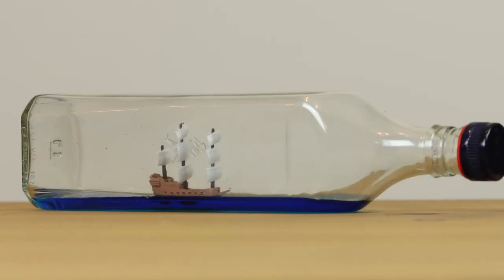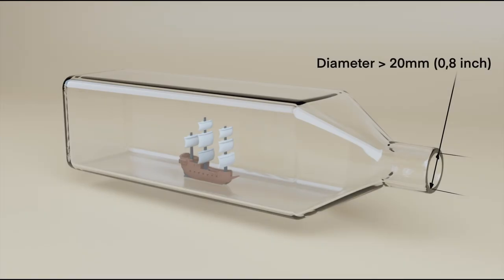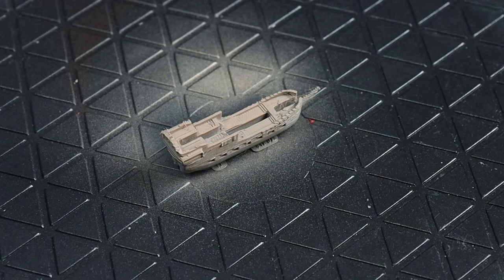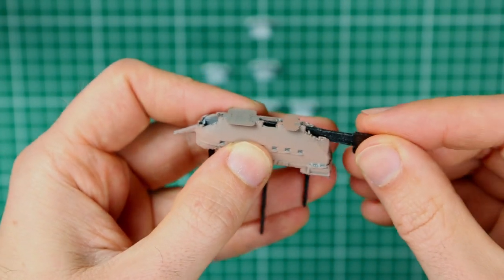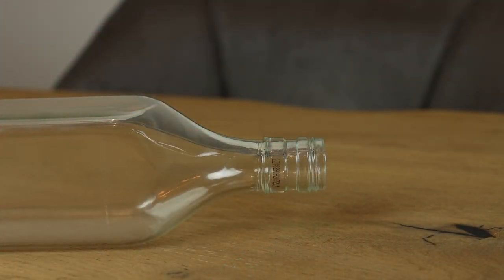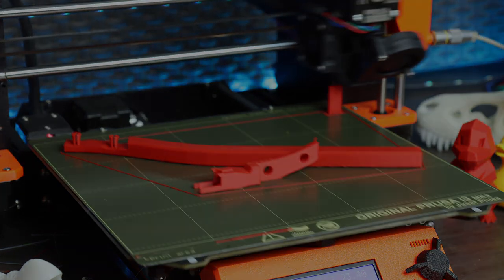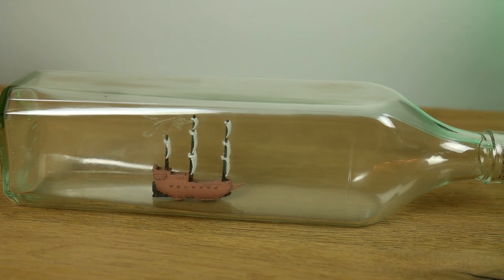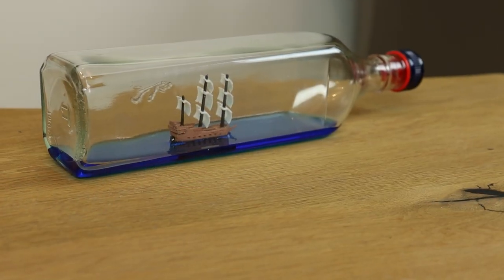Printing A Ship In Bottle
I tried to create the easiest "ship in bottle" experience ever!

3D printing